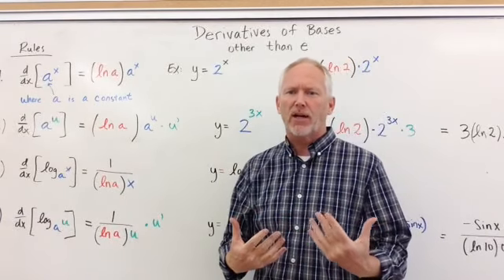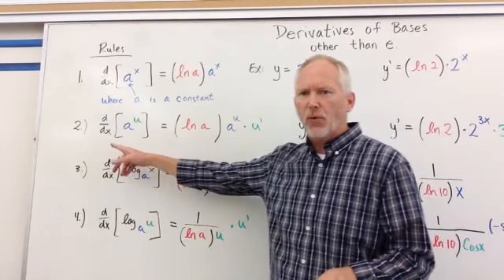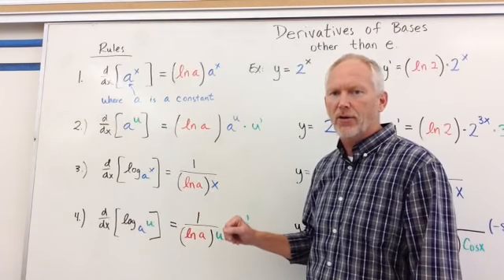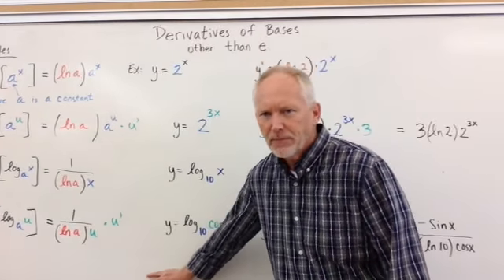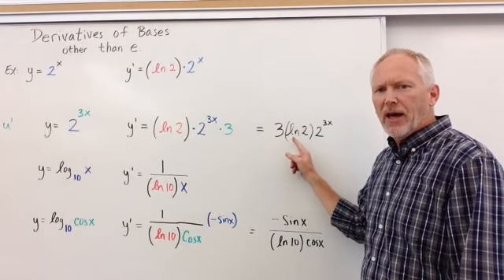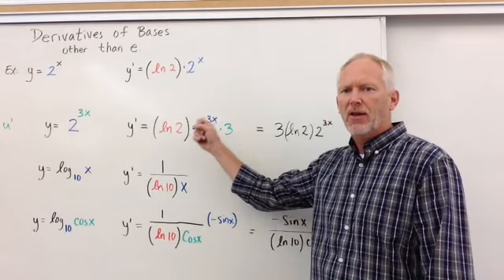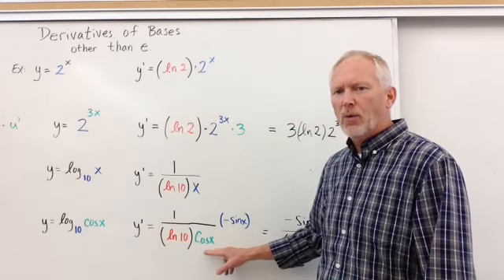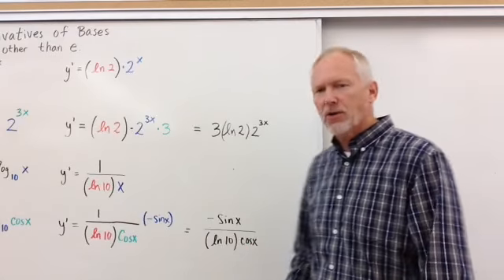Derivative of Bases other than e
This video introduces the concept of finding the derivative with bases other than e. Learn the rules for deriving exponential and logarithmic functions. Definitions and examples are shown.  Check out more math videos and a breakdown of weekly lessons on my